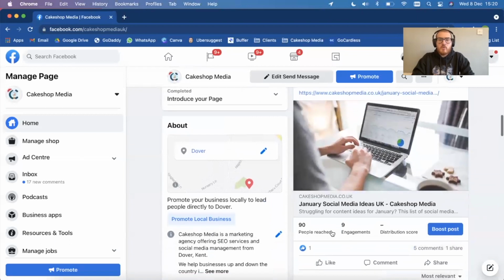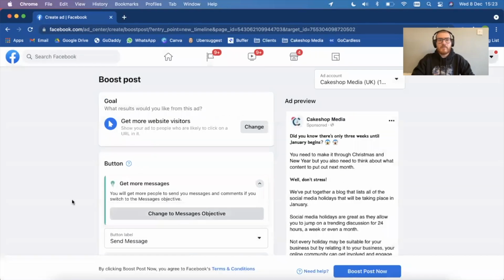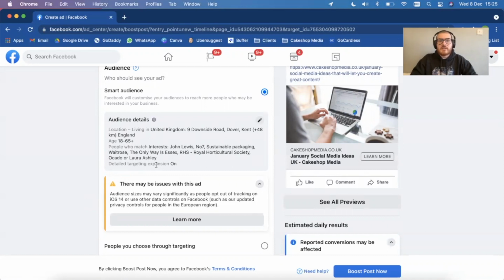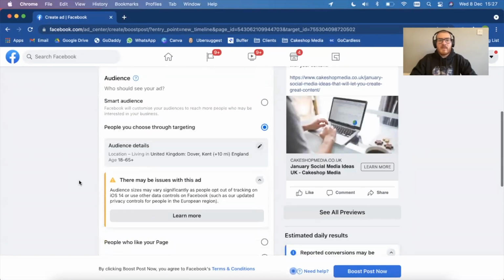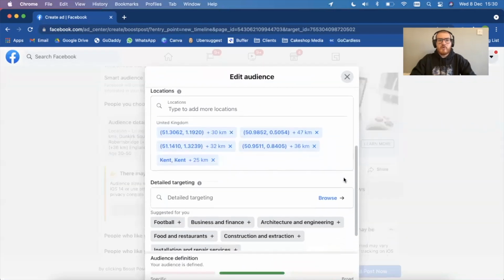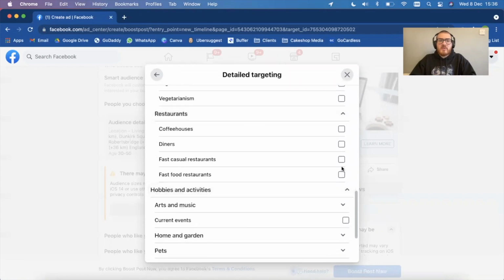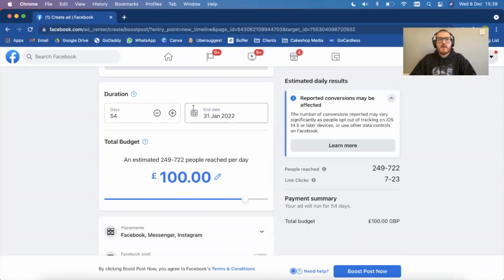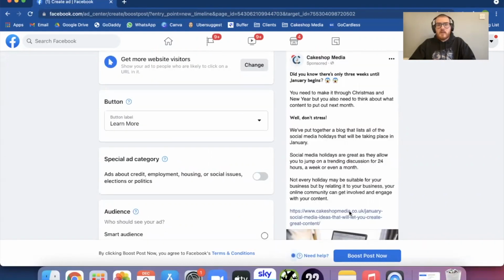How To Boost An Organic Facebook Post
We take you through a step-by-step guide of how to boost an organic Facebook post.

Now, when we say organic, we mean a post that you have already sent live and it's been seen by a small majority of your audience.

Cakeshop Media is Dover's Digital Marketing agency, specialising in helping small and medium businesses increase their online presence through social media and digital marketing.